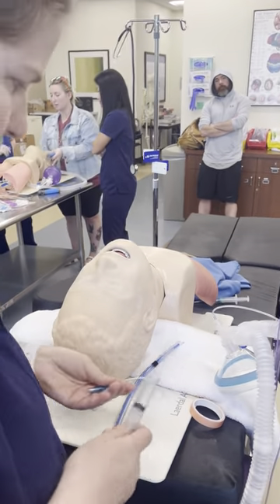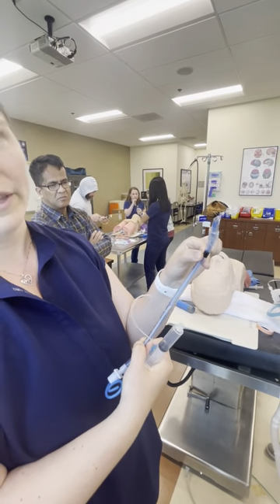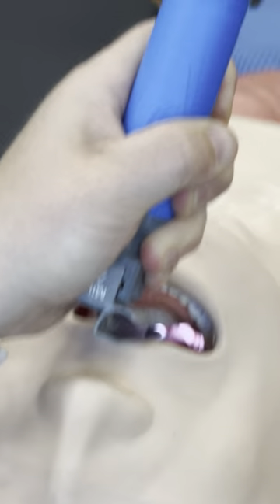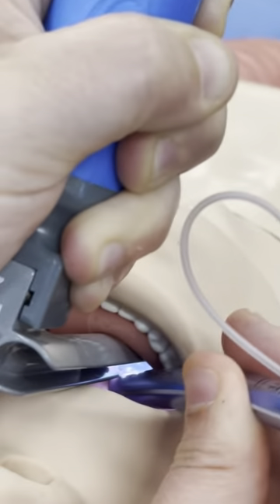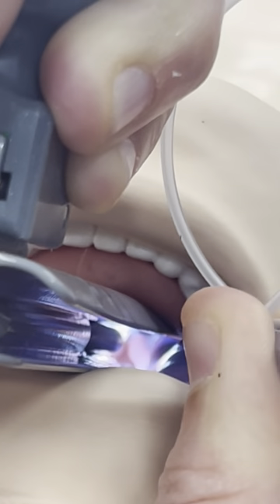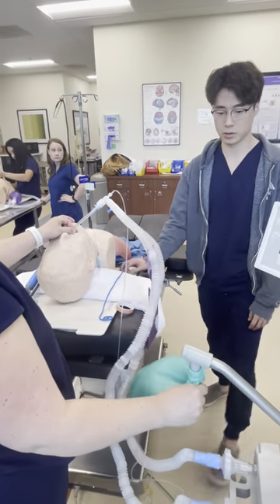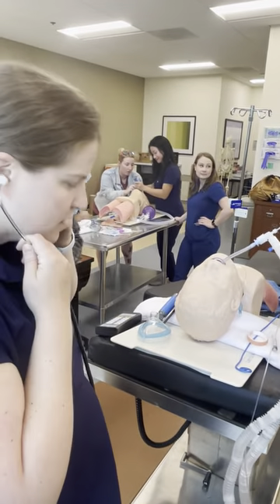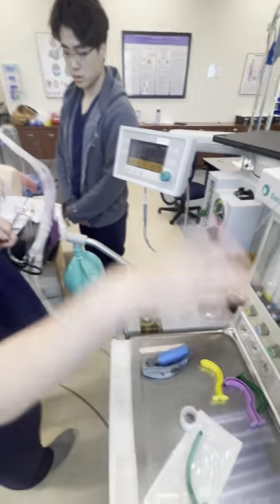Anesthesia Sim: Intubation Demo w/Closeup